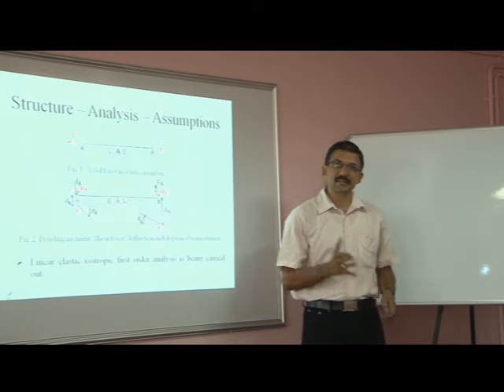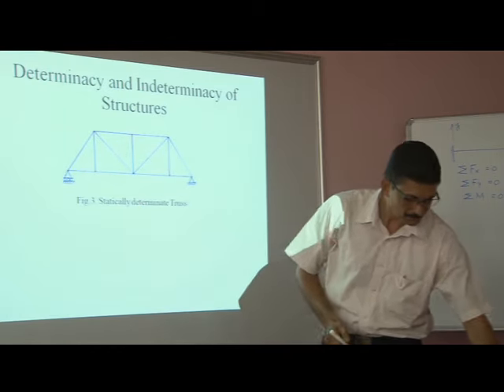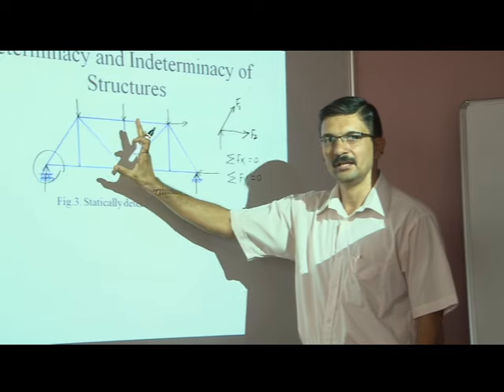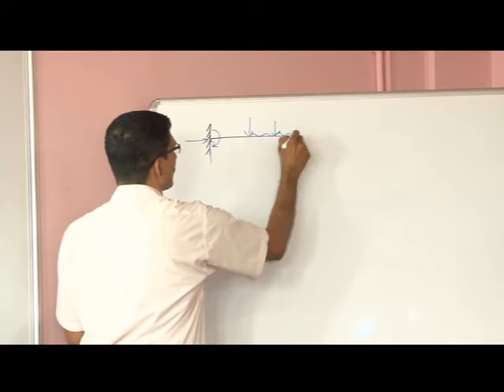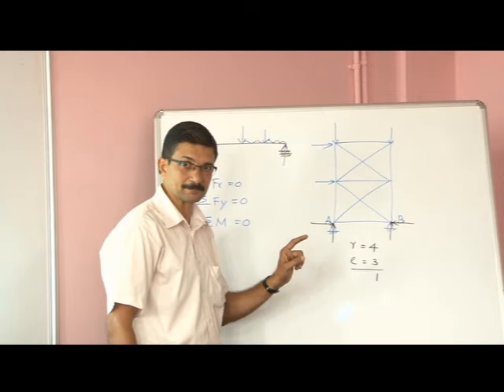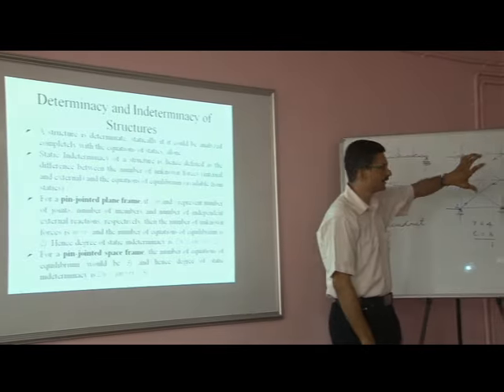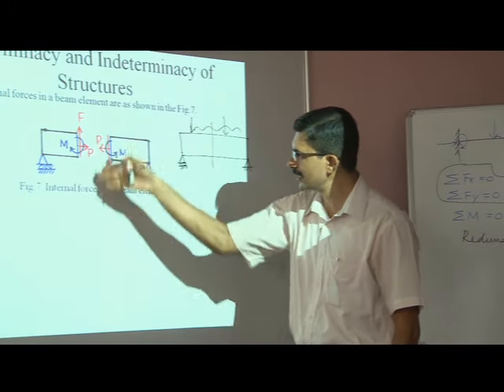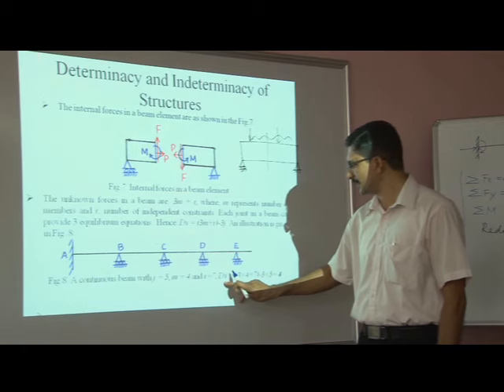CE 1603 (A/B) ANALYSIS OF STRUCTURES III by DR. SUNILKUMAR N. PART2